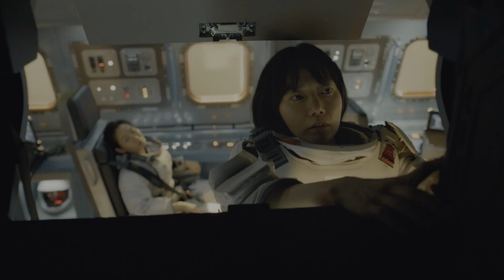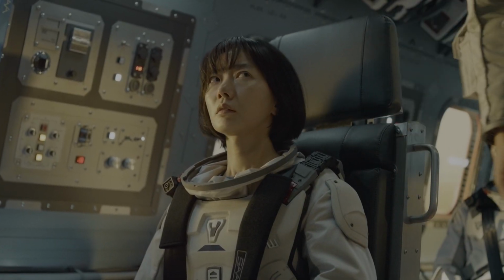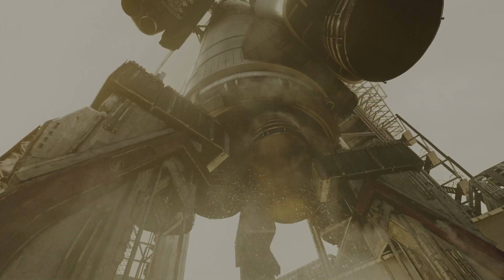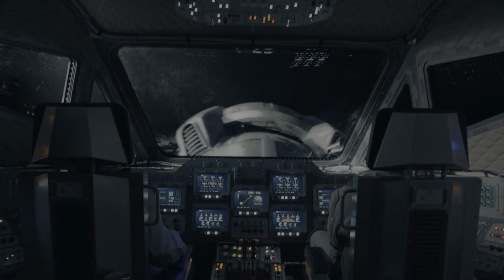The Silent Sea Space Shuttle | Explained & Detailed | Netflix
At the end of December 2021, the Silent Sea TV-series was released on the Netflix platform, which takes place in the near future, when the planet is struggling with water shortages.

The Republic of Korea Space Agency sends a team to the Moon to find lost samples from an abandoned research station.

A crew of 11 astronauts use the space shuttle to get to the Moon. It should be launched into the Earth's orbit by a launch rocket, and the cosmodrome itself practically does not differ from those that are used in our time.